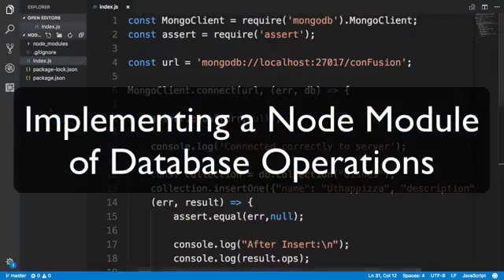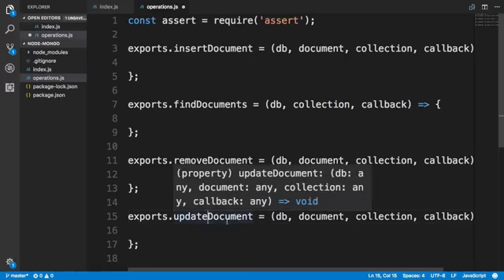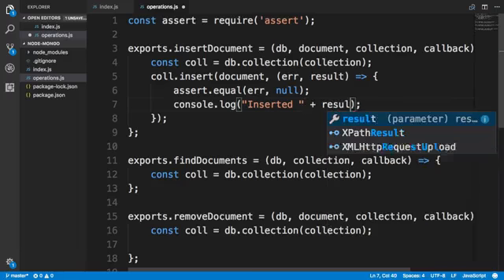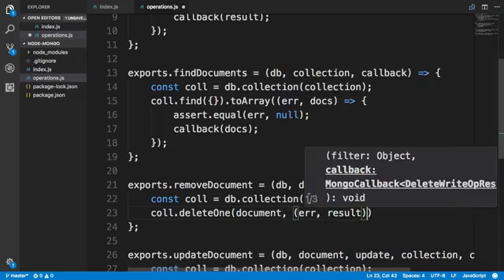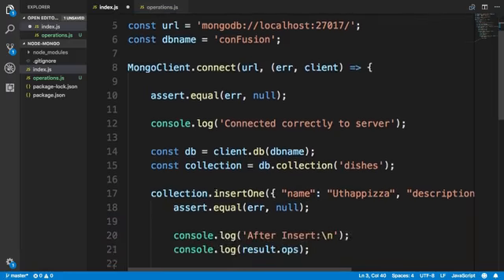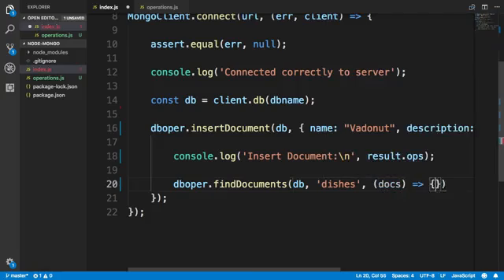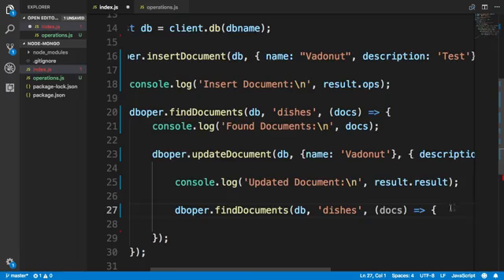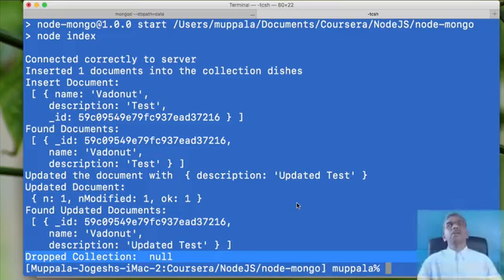Node and MongoDB Part 2